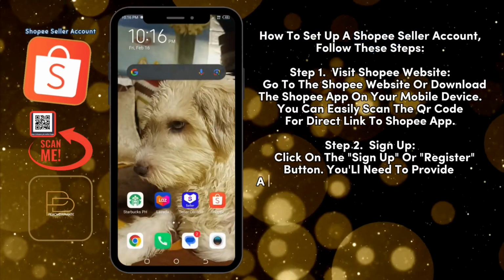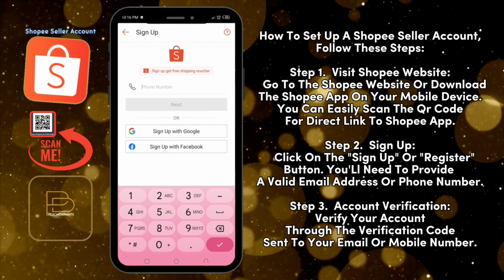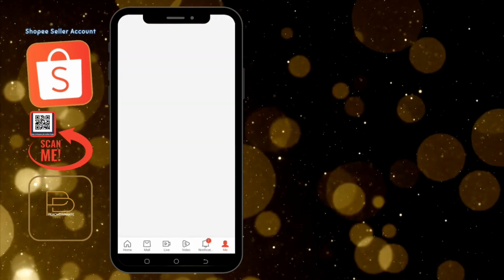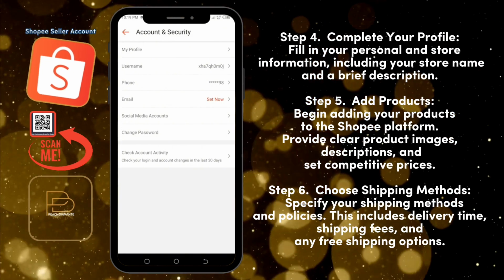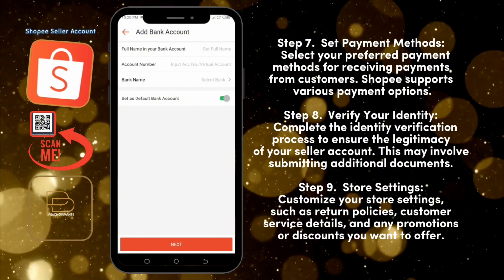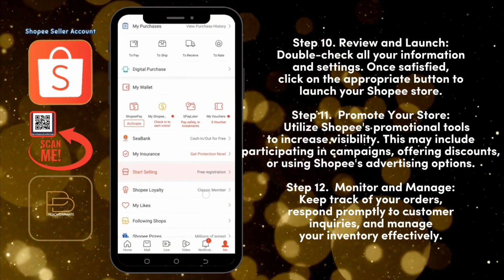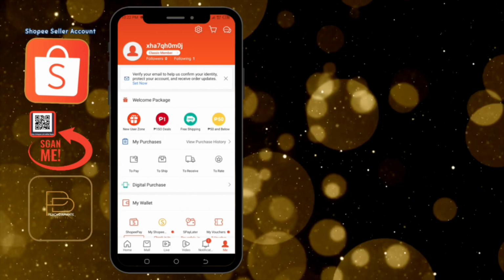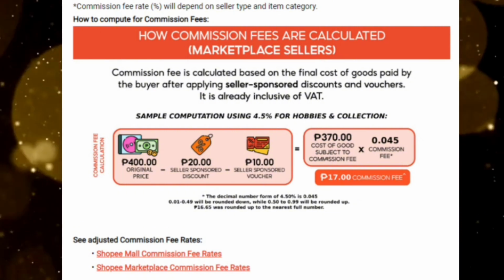HOW TO SET-UP SHOPEE SELLER ACCOUNT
In this comprehensive tutorial, learn step-by-step how to set up your seller account on Shopee, one of the leading e-commerce platforms in the region. Whether you're a seasoned entrepreneur or just starting your online business journey, this guide covers everything you need to know to kickstart your success on Shopee.

Don't miss out on the opportunity to tap into Shopee's vast customer base. Watch this tutorial now and take the first steps towards establishing and growing your online business on Shopee!